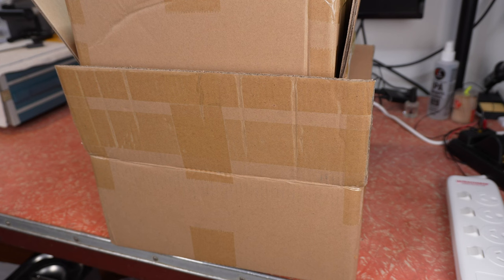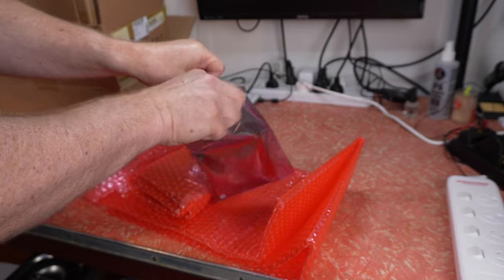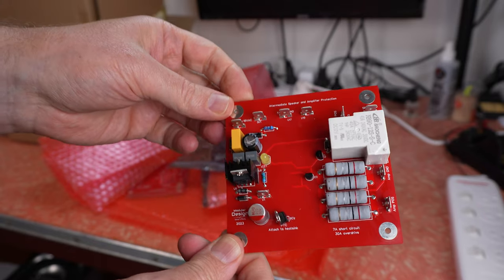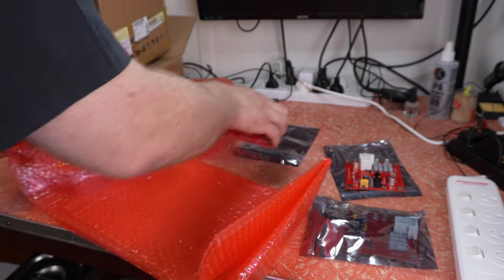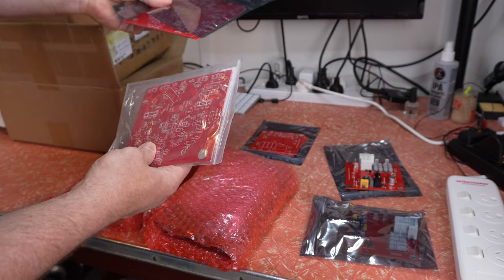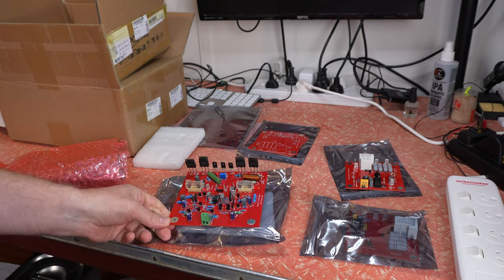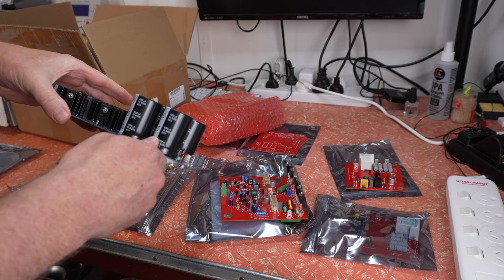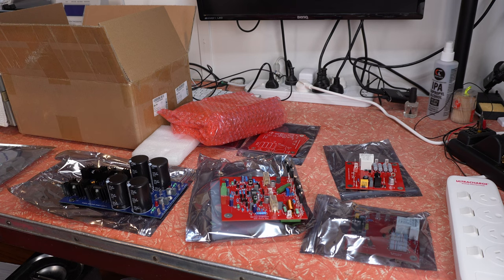SYMPHONY Amplifier Build - Part1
Harrison did it again!

Harrison from Modular Design Systems sent me some circuit boards to build another HiFi amplifier - this time a 1DIFFSYM2QC Amplifier.

This first video is an unboxing of what I was sent.

Or you can leave me a super thanks if my work has been valuable to you.

Editing Software: Davinci Resolve
Editing Computer: M2 Mac mini
Monitor Speakers: Yamaha NS-10MX
Monitor Amplifier: NAD 3120